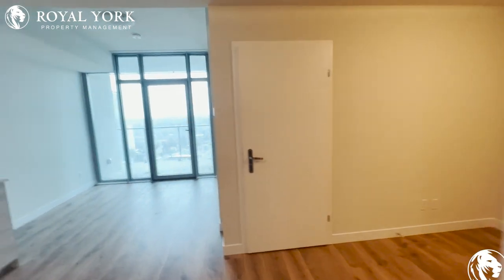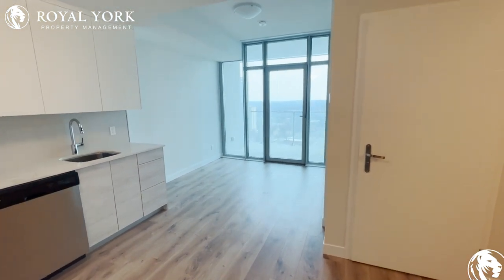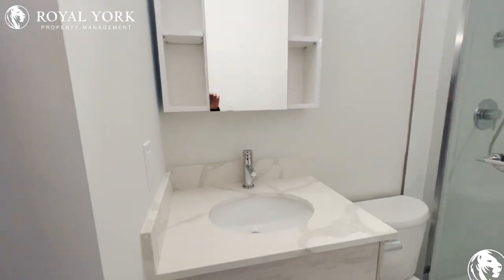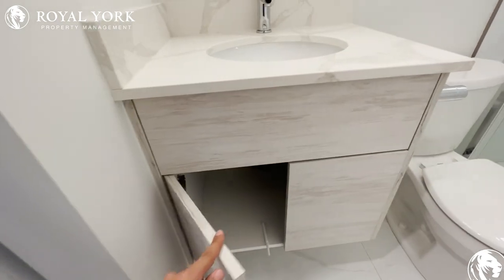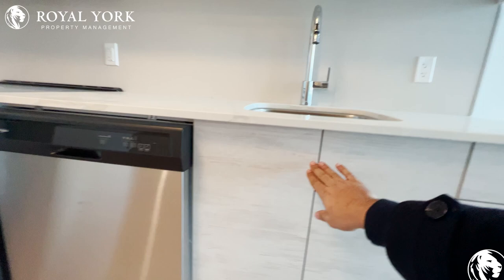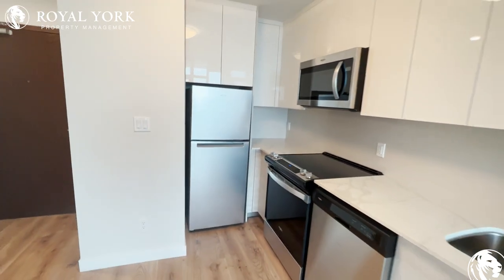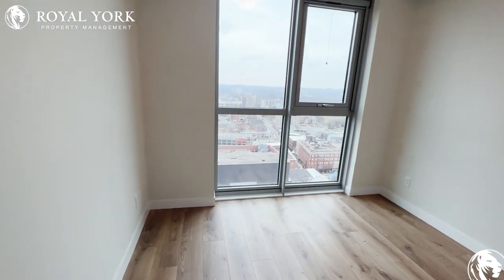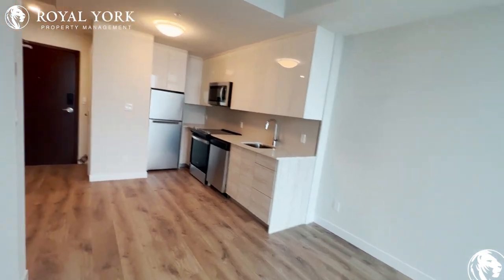3412-60 Frederick Street, Kitchener, Ontario N2H 0C7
1 Bedroom+Den | 1 Bathroom, Brand New Kitchen, Stainless Steel Appliances, Dishwasher, Microwave, Quartz Countertops, Laminate Floors.

Close to Conestoga Parkway Highway, Krug and East Bus Stop, Prueter Public School, Westmount Public School, CF Fairview Park, Sunrise Shopping Centre, Victoria Park, Waterloo Park, Cambridge Butterfly Conservatory.

3412-60 Frederick Street, Kitchener, Ontario N2H 0C7
Frederick Street and Duke Street East

Brand New Area!!

UNIT AMENITIES:
*1 Bedroom+Den | 1 Bathroom
*This is a Brand New - Never Lived In Condo Apartment
*Upgraded Kitchen
*Dishwasher
*Microwave
*Quartz Countertops
*Laminate Floors
*Personal Thermostat
*9 Foot Ceilings
*Ensuite Laundry
*Private Balcony
*High Floor

BUILDING AMENITIES:
*24/7 Security and Concierge
*Outdoor Patio
*Visitor Parking
*Fitness Center/Gym
*Bicycle Storage
*Lobby/Lounge

Available Immediately!!